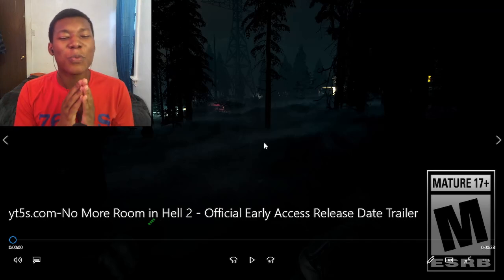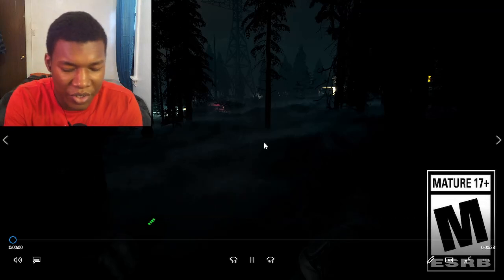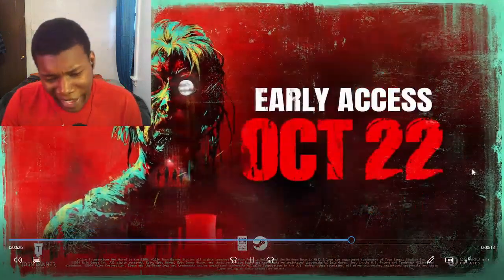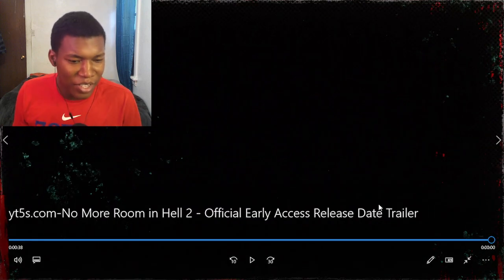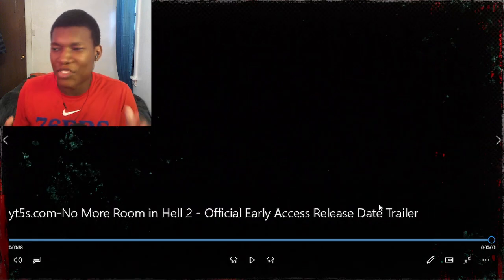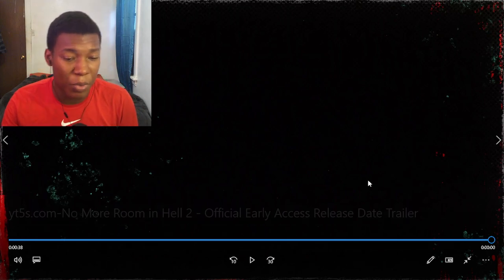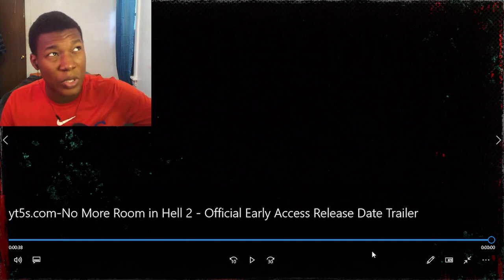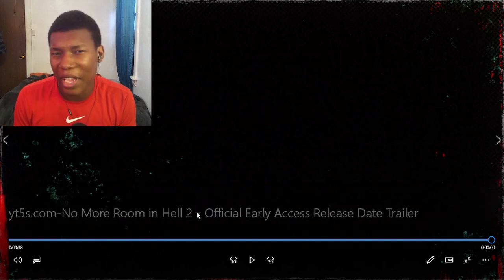No More Room in Hell 2 - Official Early Access Release Date Trailer REACTION